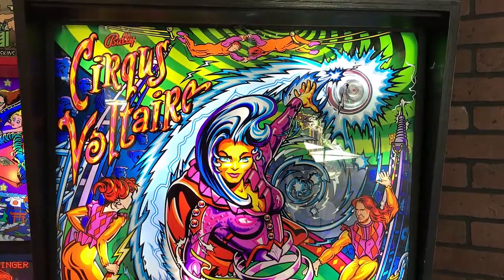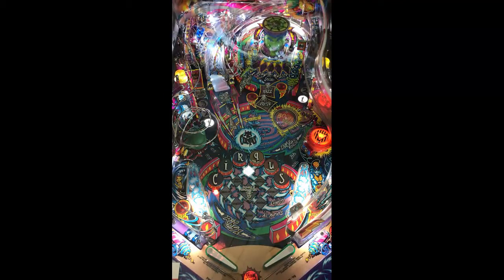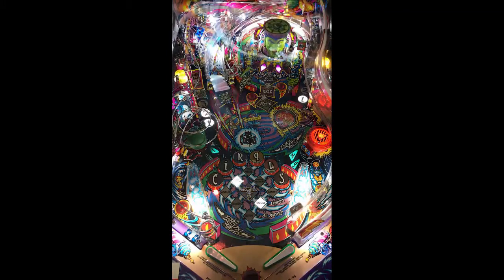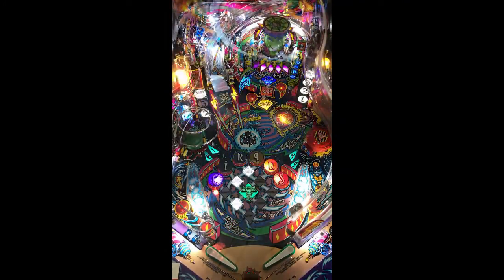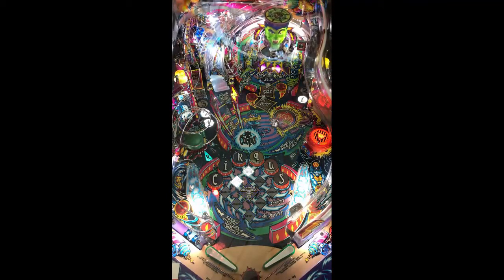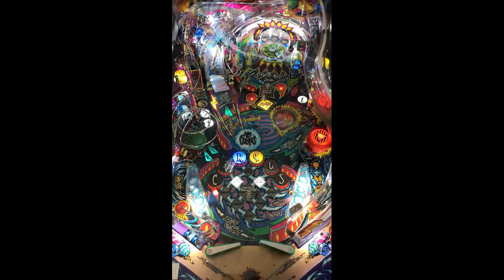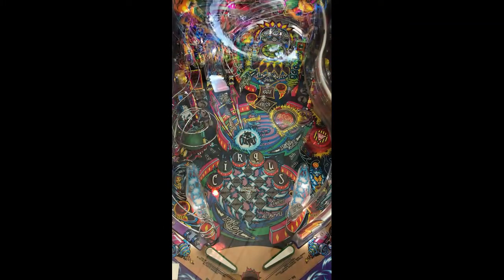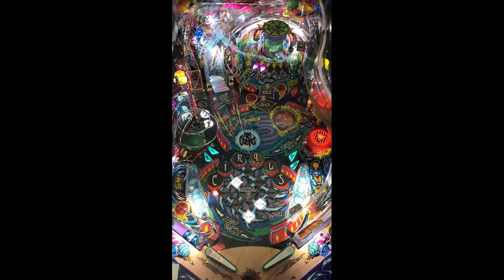Cirqus Voltaire Pinball Machine Review and Gameplay - 9.2 - Bally Pinball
This video is a pinball machine review of Cirqus Voltaire Pinball by Bally Pinball

Cirqus Voltaire  Review (10 being Highest)

Gameplay: 10
Table Speed: 8
Soundtrack: 10
Difficulty: 8
Theme: 10
Art: 10
Flipper Gap: 8
Long Term Play : 10
Table Mechanics: 9
Fun Factor: 9